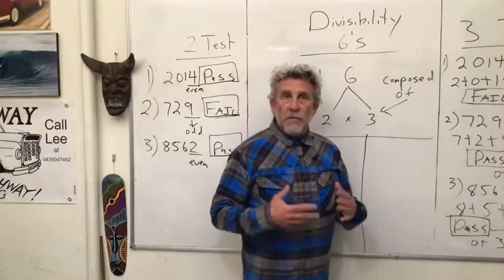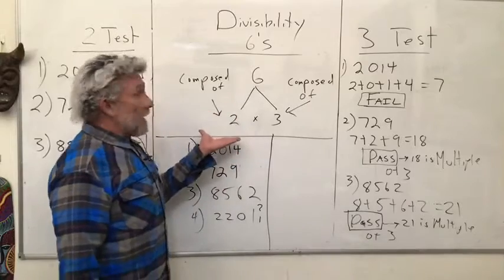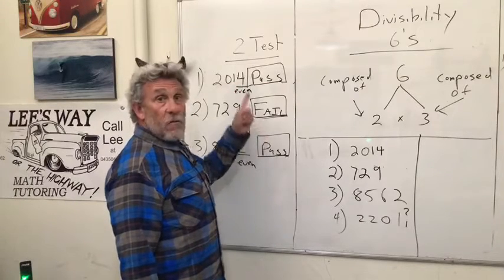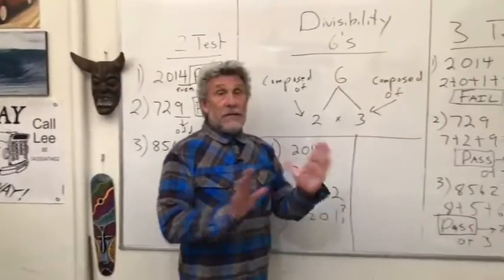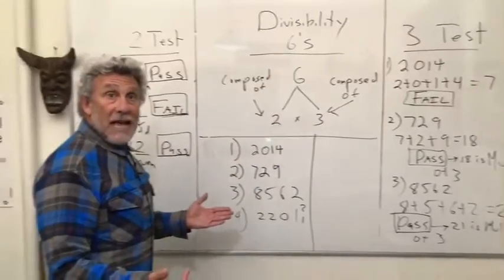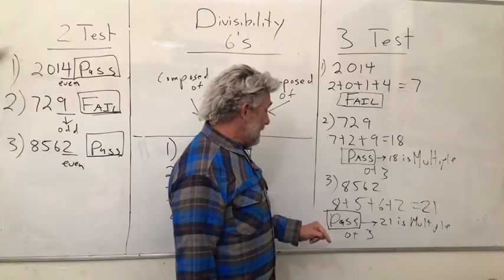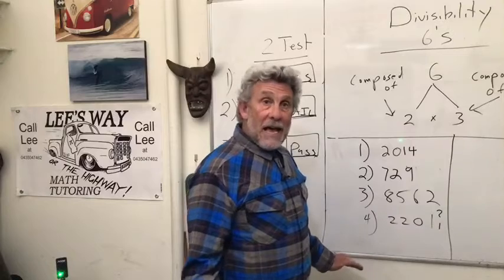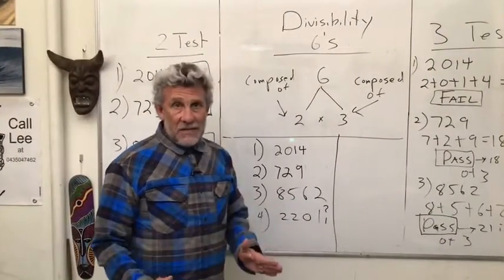The 6 Divisibility Rules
The 6 divisibility rule